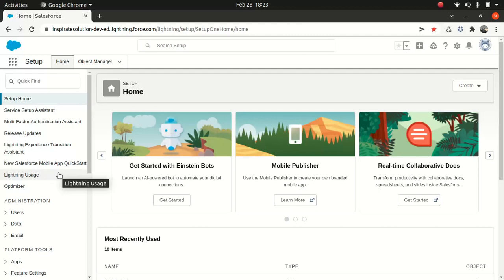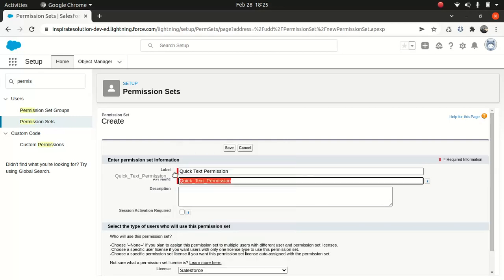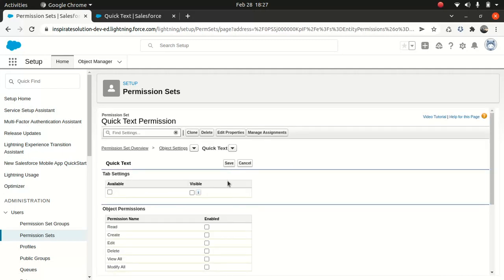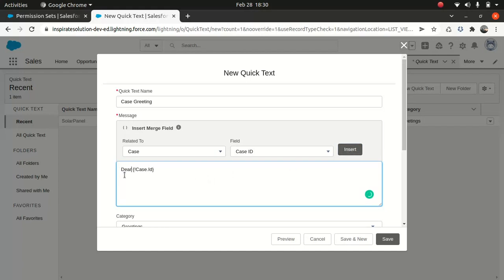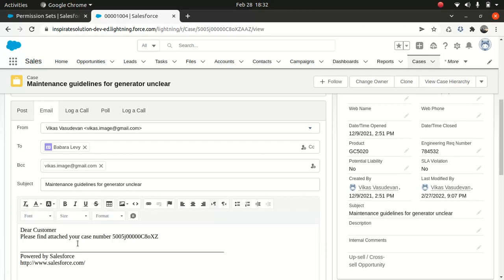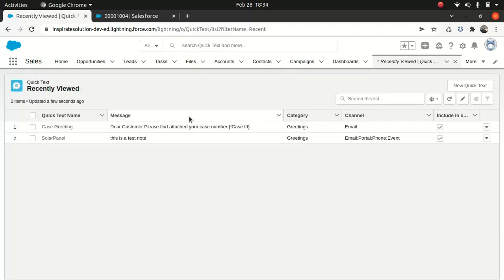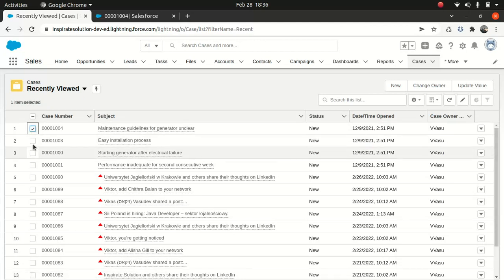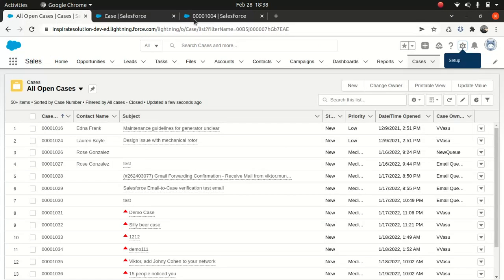Service cloud consultant certification- Service Cloud Agent Productivity- Part 1